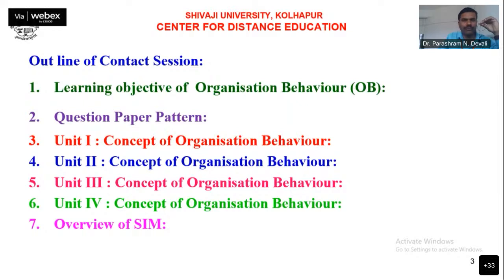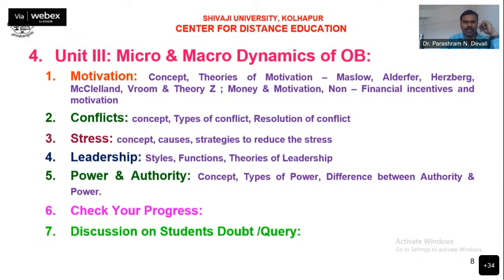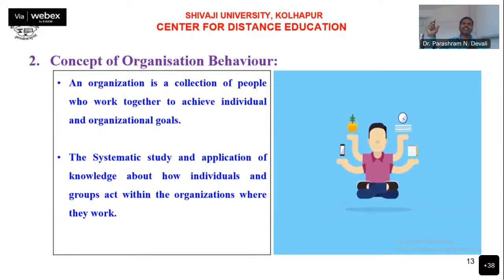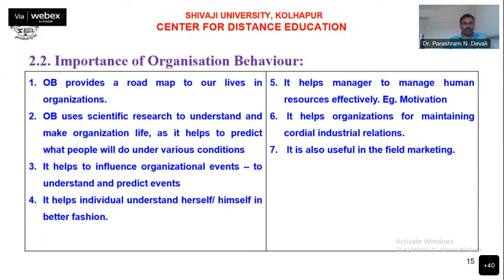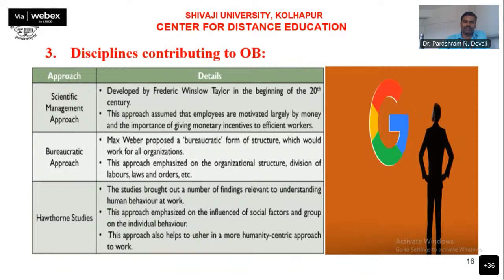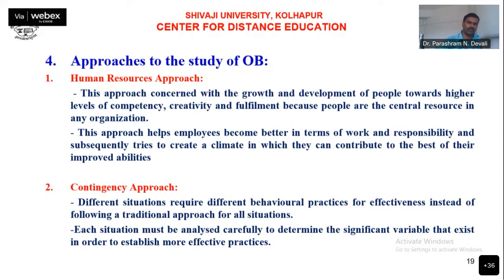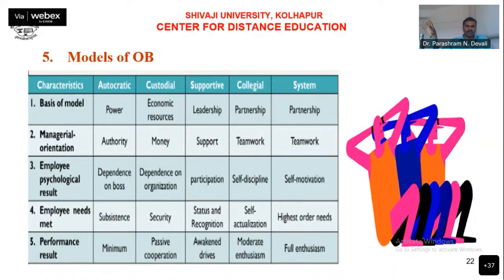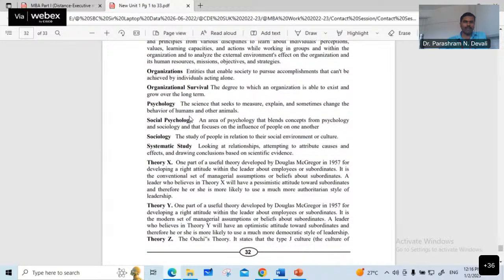Copy of CDOE Contact Session M.B.A. Part-I Sem. I Subject-Organizational Behaviour - Unit No.-I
CDOE Contact Session M.B.A. Part-I Sem.I Subject-Organizational Behaviour-Unit No-I
Hosted by Webmeeting2 Shivaji University, Kolhapur

Monday, Jan 2, 2023 10:45 am | 2 hours | (UTC+05:30) Chennai, Kolkata, Mumbai, New Delhi
Meeting number: 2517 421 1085
Password: RBd8pQTcU76
Agenda: CDOE Contact Session M.B.A. Part-I Sem.I Subject-Organizational Behaviour-Unit No-I

Join by video system
You can also dial 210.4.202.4 and enter your meeting number.

Access code: 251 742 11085